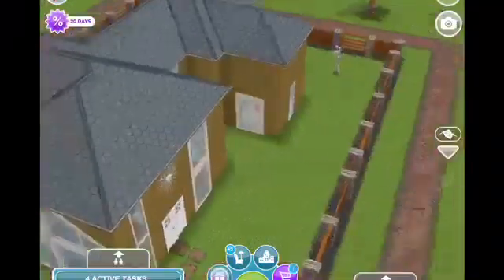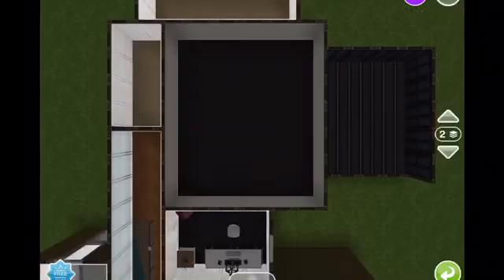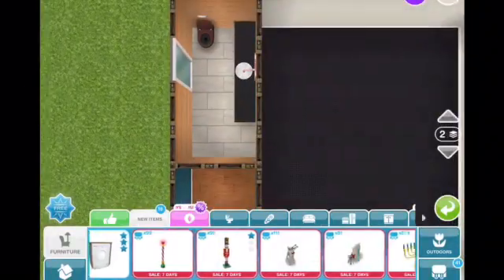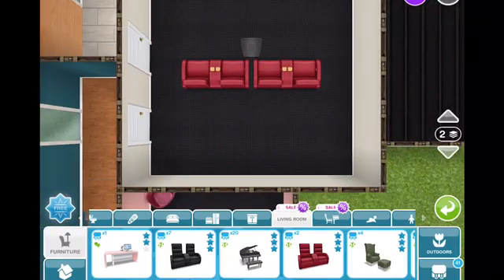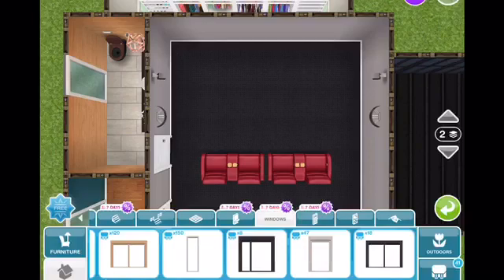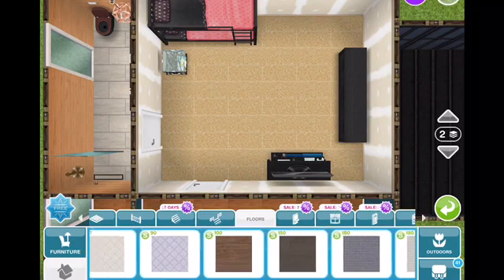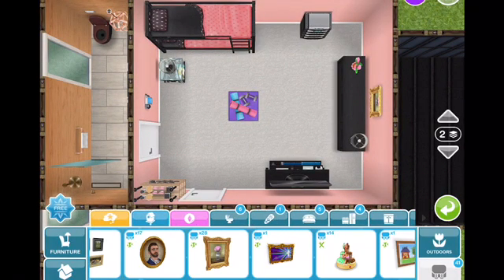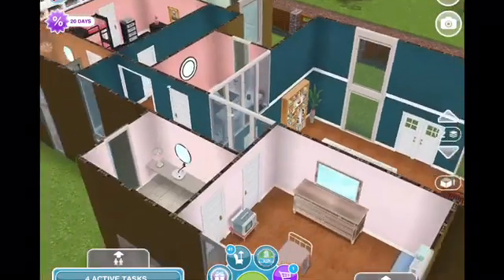Sims Freeplay ~ Room By Room Series ~ Episode 6 🚧🔨🚜